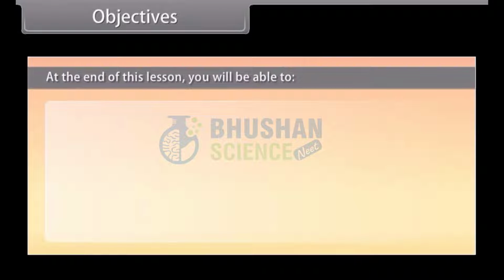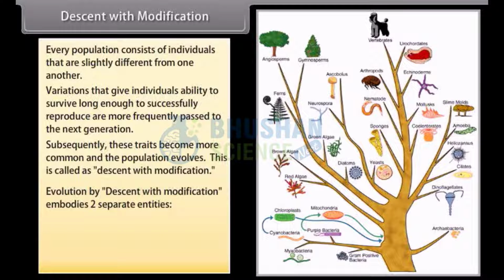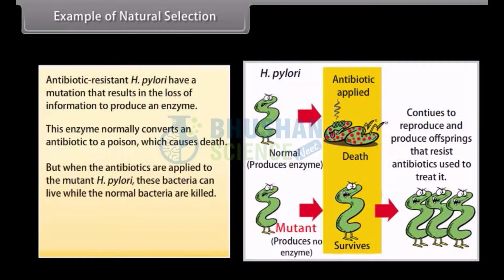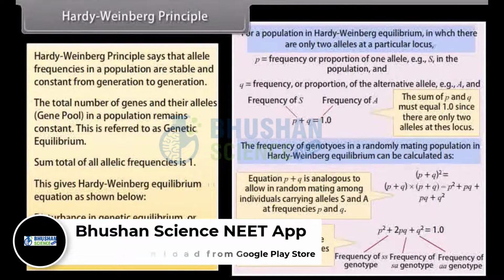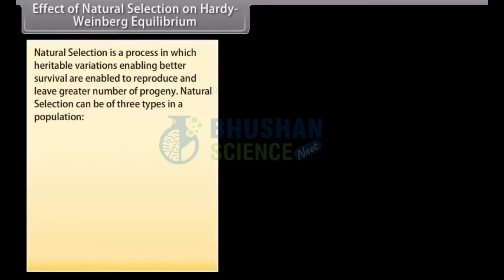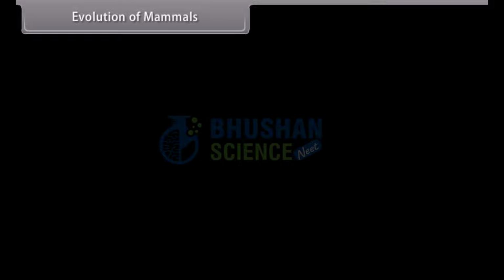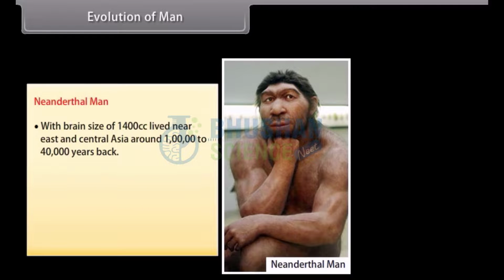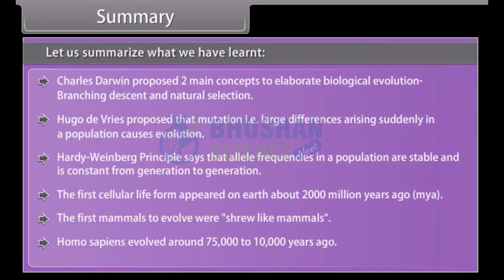Evolution Class 12 Biology (PART 2) One Shot Neet Evolution Class 12 Biology Ncert 2020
If you want to discover more about evolution class 12 biology vedantu one shot neet you must click: ?

Our video is presenting evolution class 12 biology vedantu one shot neet subject   but we   try to cover the   subjects:
-evolution class 12 biology ncert
-evolution class 12 biology one shot
-evolution class 12 biology vedantu

I did a ton of research regarding evolution class 12 biology vedantu one shot neet subject before recording this video clip, as well as I figured out that people are additionally interested and search after "evolution class 12 biology ncert", "evolution class 12 biology one shot"
Take a deep breath and watch the following video regarding evolution class 12 biology vedantu

Why don't you include this vid to your playlist so you can watch it later.
Here are some ways to discover the playlist page:

Go to the left-hand menu. Under Library, select the playlist to get to the playlist section.

Thank you for your time in finding out about our services. You have nothing to lose :)

If you wish to discover even more about evolution class 12 biology ncert I recommend you to check out our various other video clips

If you liked this youtube video, crush the Like and send it to a pal.

Evolution is an orderly change from one form to another.
Evolutionary Biology is the study of evolutionary history of life forms.

­ Big Bang Theory states that universe originated about 20 billion years ago by a singular huge explosion.
­ The earth was formed about 4.5 billion years ago.
­ There was no atmosphere on early earth. Water vapour, CH 4, CO2 & NH3 released from molten mass covered the surface.
­ The UV rays from the sun broke up water into H 2 and O2.
­ Oxygen combined with NH 3 & CH4 to form water, CO2 etc.
­ The ozone layer was formed. As it cooled, the water vapour fell as rain to form oceans.
­ Life appeared almost four billion years ago.

 THEORIES OF ORIGIN OF LIFE
1. Theory of spontaneous generation (Abiogenesis): It states that, life came out of decaying and rotting matter like straw, mud etc.
Louis Pasteur disproved this theory. He demonstrated that life comes only from pre-existing life.
He showed that life did not come from killed yeast in a closed pre-sterilized flask. But in an opened flask, life (microbes) appeared.
2. Biogenesis: Proposed by Francisco Redi, Spallanzani & Louis Pasteur. It states that, life originates from pre- existing life. But it does not explain origin of first life.
3. Cosmic theory (Theory of Panspermia): It states that, the units of life (spores) were transferred to different planets including earth.
4. Theory of special creation: It states that, living things were created by some supernatural power (God).

5. Theory of chemical evolution: Proposed by Oparin & Haldane. It states that, the first form of life was originated from non-living inorganic & organic molecules such as CH4, NH3, H2O, sugars, proteins, nucleic acids etc. i.e. “Abiogenesis first, but biogenesis ever since”.

Urey-Miller experiment
­ Harold Urey & Stanley Miller experimentally proved theory of chemical evolution.  They created   a
condition like that of primitive earth (i.e. high
temperature, volcanic storms,
reducing atmosphere with CH4, NH3, H2O, H2 etc).
­ They made electric discharge in a closed flask containing CH4, NH3, H2 and water vapour at 800o C. As a result, some amino acids are formed.
­ In similar experiments, others observed formation of sugars, nitrogen bases, pigment and fats.

1. Paleontological evidences

Paleontology is the study of fossils.
Fossils are remnants of life forms found in rocks (earth crust).
They are written documents of evolution.
Significance of fossils:
a. To study phylogeny (evolutionary history or race history).
E.g. Horse evolution.
b. To study the connecting link between two groups of organisms. E.g. Archaeopteryx.
c. To study about extinct animals. E.g. Dinosaurs.
d. To study about geological period by analysing fossils in different sedimentary rock layers. The study showed that life forms varied over time and certain life forms are restricted to certain geological time spans.

2. Morphological & Anatomical evidences Comparative anatomy and morphology shows that different forms of animals have some common structural features. This can be explained as follows:
a. Homologous organs
- Homologous organs are the organs having fundamentally